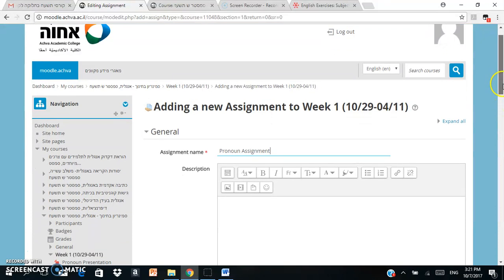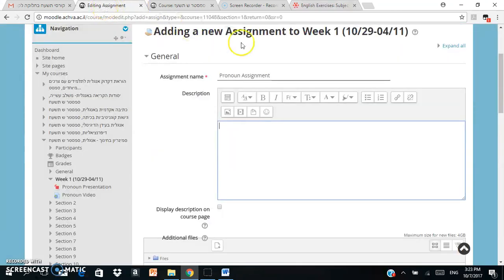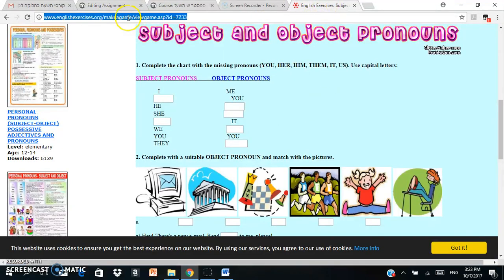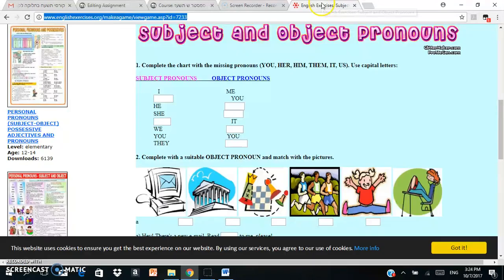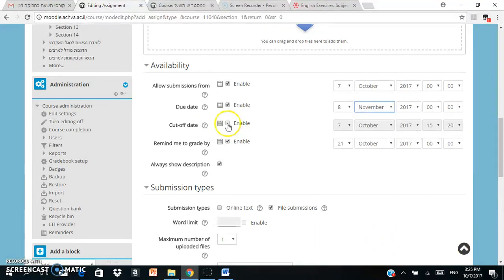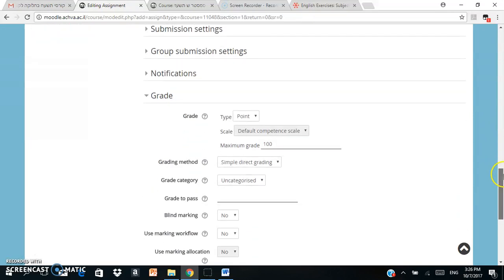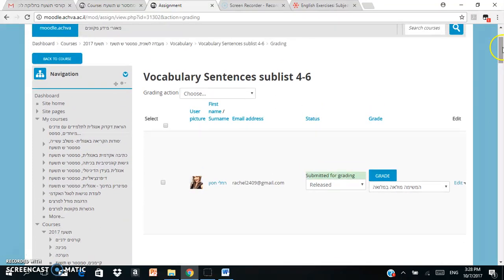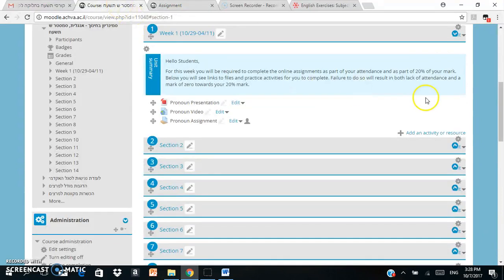Create Moodle Assignment